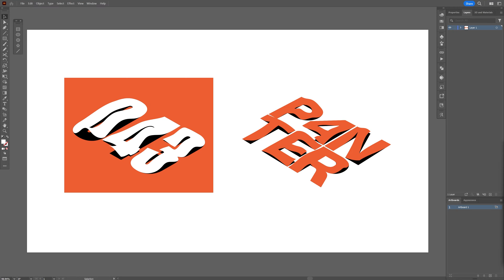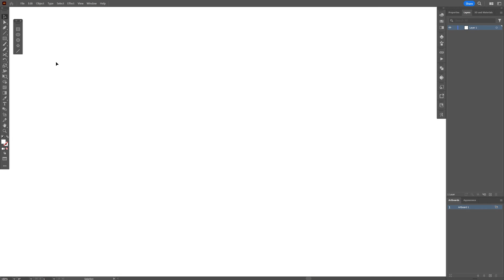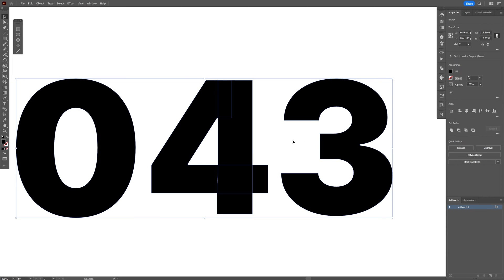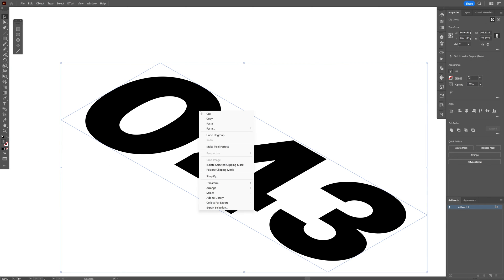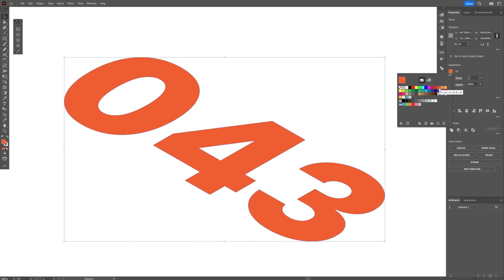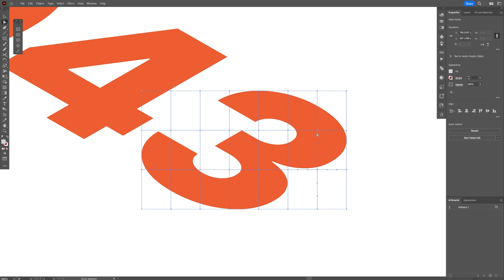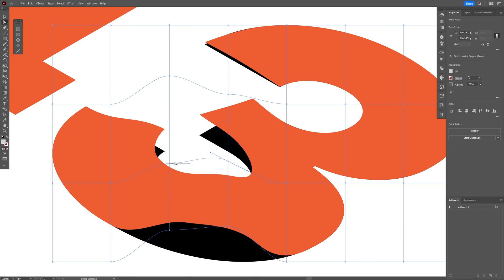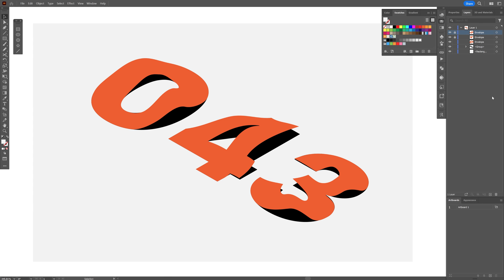How to Design Wrinkled Text in Illustrator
This is another method on how you can distort your text in perspective in order to create wrinkles and the final result is gonna look like letters made of some cloths, which looks pretty cool I think. These wrinkles can be applied better on number rather then on letters, on numbers the distortion behaves way better rather then on straight squared letters.